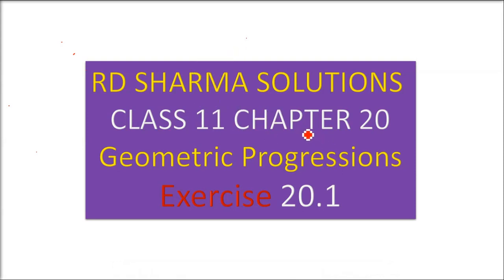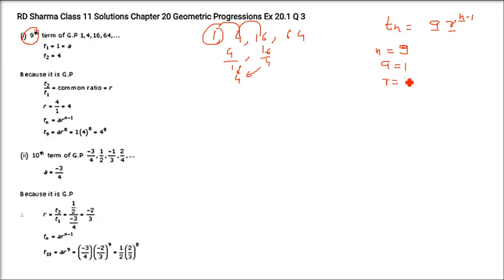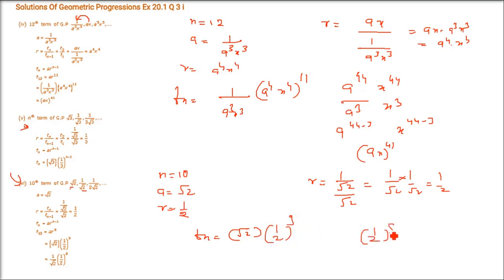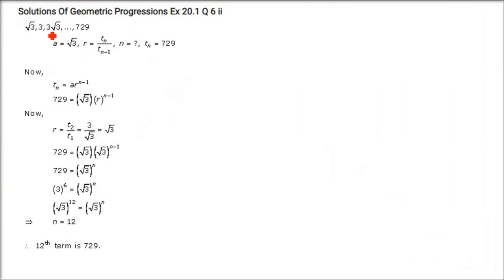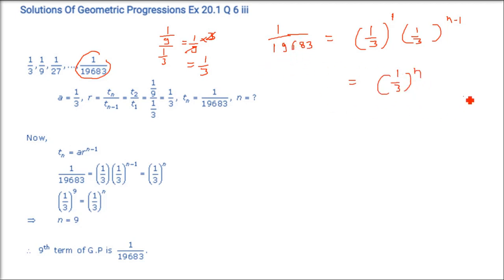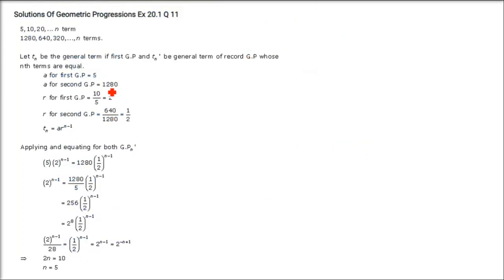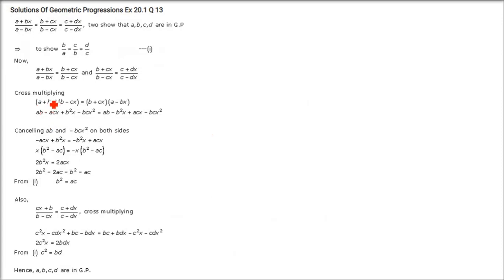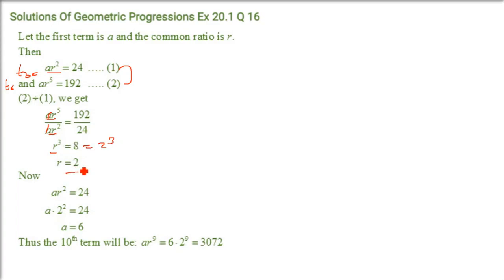RD SHARMA SOLUTIONS CLASS 11 CHAPTER 20 Geometric Progressions Excercise 20.1 Complete